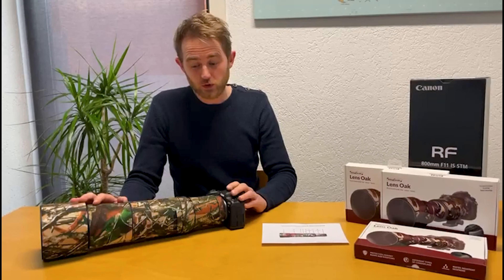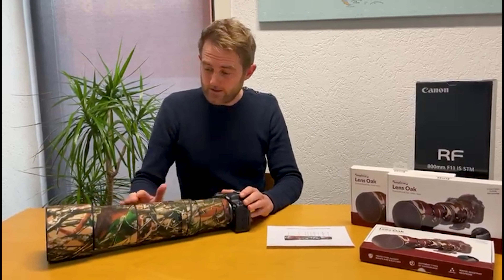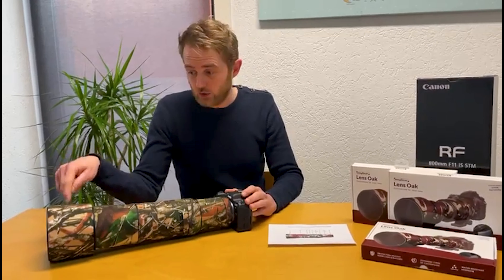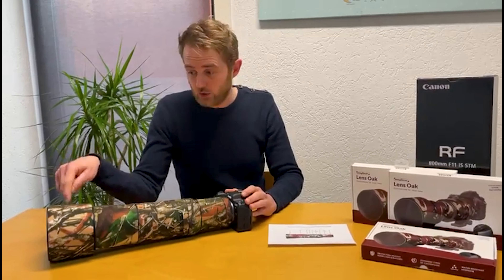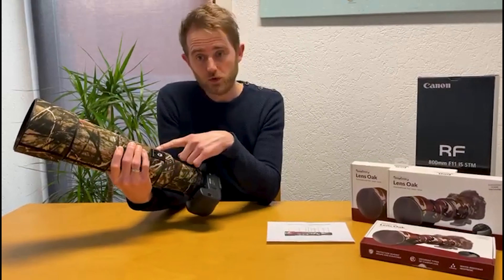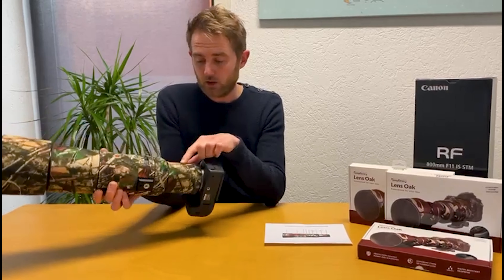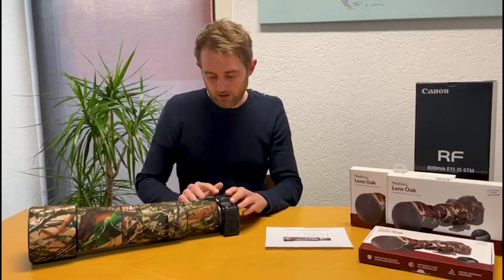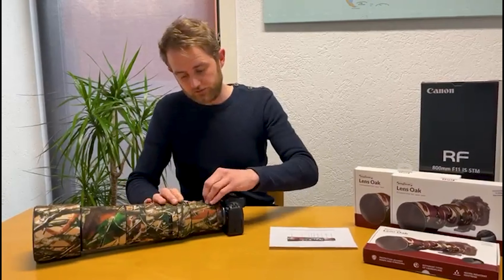easyCover Lens Oak fitting for Canon RF 800mm f11 IS STM - protects lens from damage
easyCover Lens Oak fitting for Canon RF 800mm f11 IS STM - protects lens from damage Available